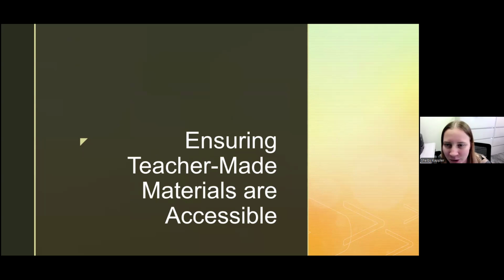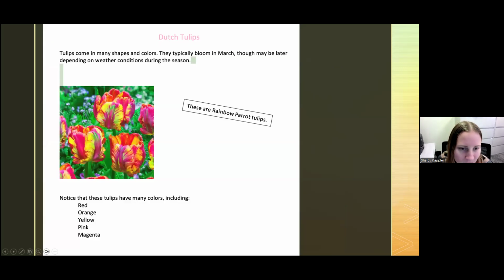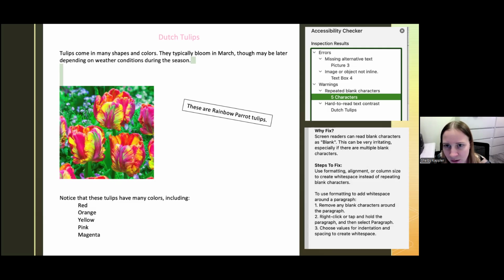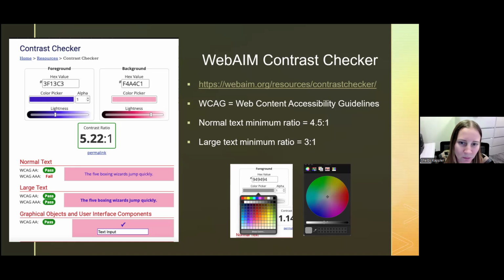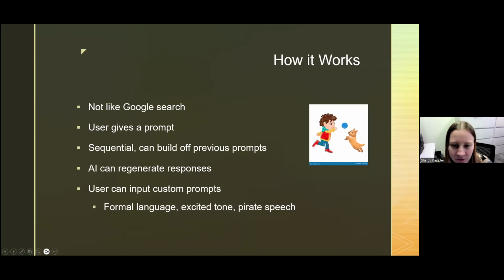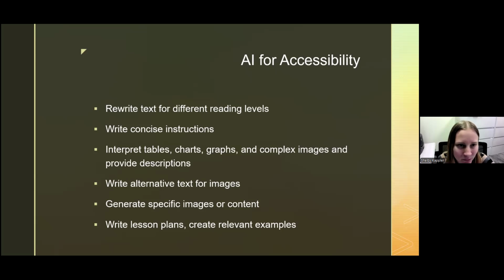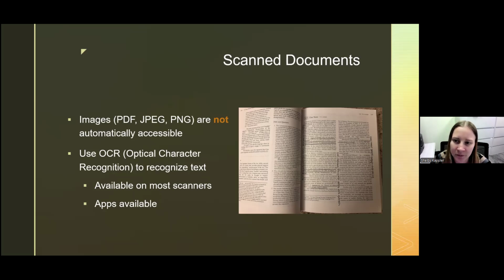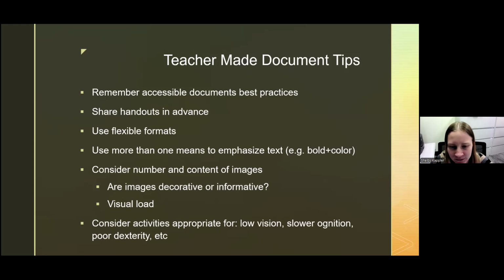AEM Training: Ensuring Teacher-Made Materials are Accessible, December 3, 2024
Participants will learn how to use the Microsoft Accessibility Checker and the WebAIM Color Contrast Checker to ensure digital content is accessible. This session will also cover how Artificial Intelligence (AI) can support educators in creating accessible materials and provide insights on identifying when a scanned document is inaccessible.